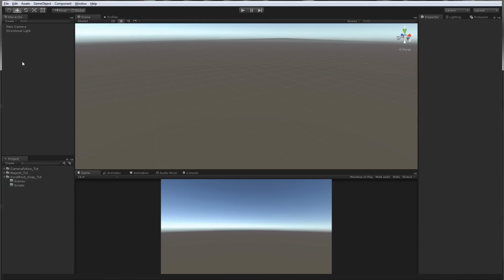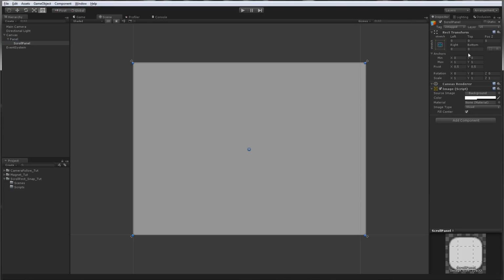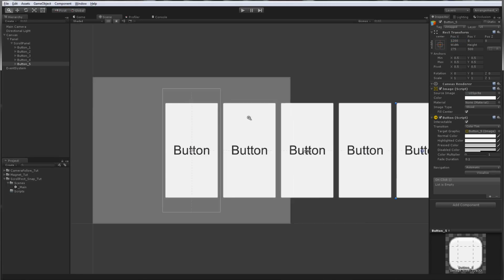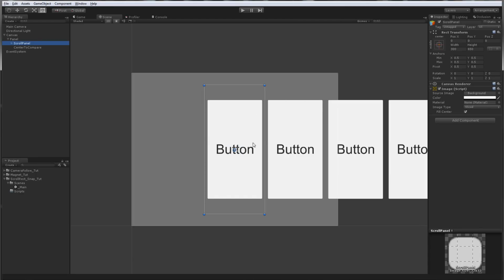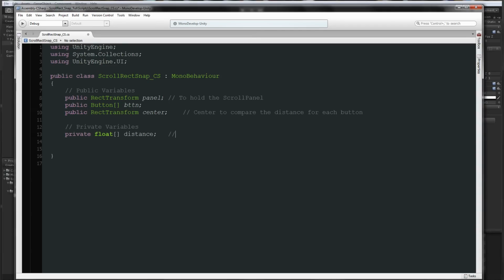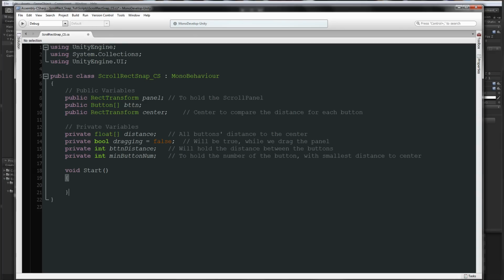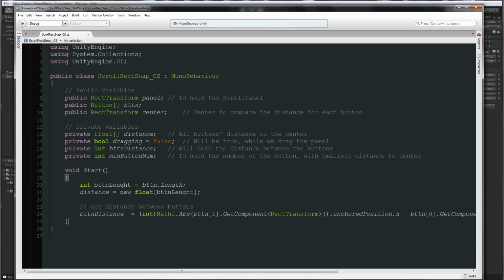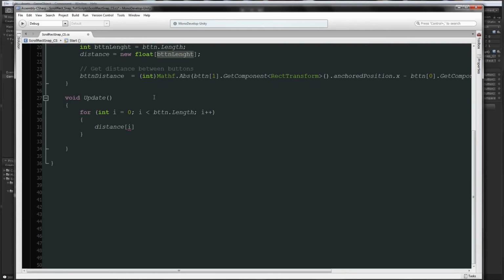Unity 5 UI Tutorial - Scroll Rect Snap to Element : Part 01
In this tutorial i'll show you how to snap a UI ScrollRect to it's child elements.